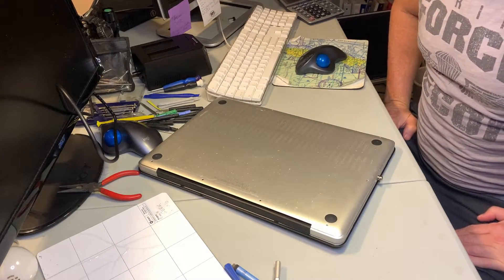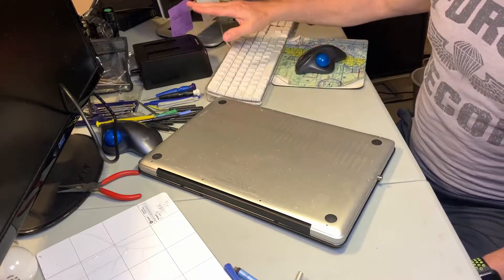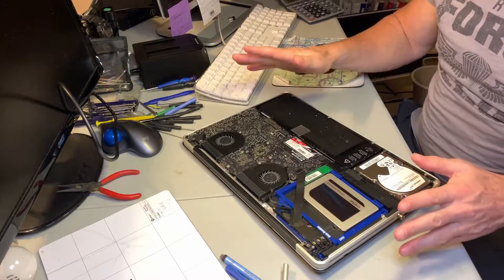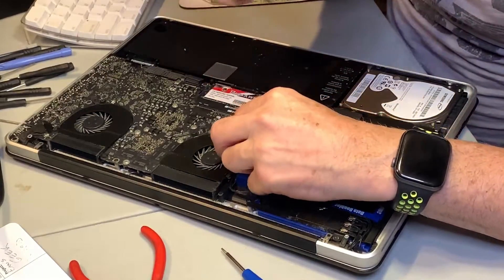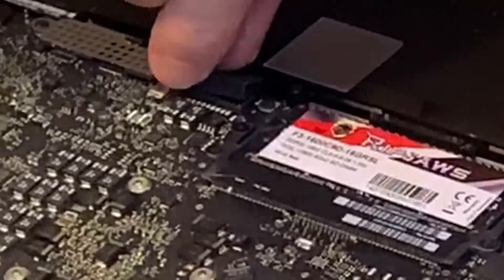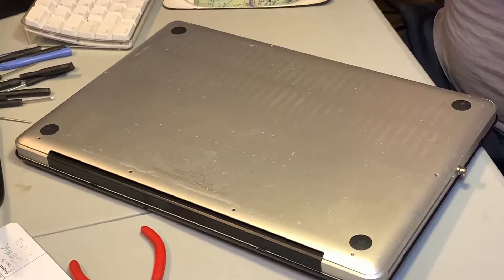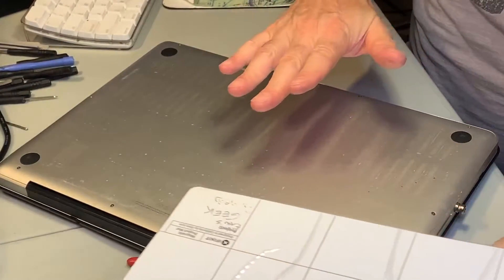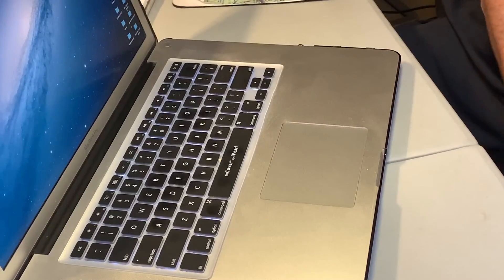Macbook Pro Mid 2012 SSD Upgrade: Swapping out for a bigger SSD in the optical bay.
I do not get paid for any product endorsements at the time of uploading, The thoughts expressed here are just my own bias after using these products.

This video covers upgrading a 1TB SSD Disk drive to a 2 TB SSD. Basically I was running out of room and this 2012 MacBook Pro allows you to swap out 2.5 inch Sata drives.
Of note, the optical bay drive is the one that had the Mac OS on it, not the usual internal drive.

I had already cloned the new crucial drive using Super Duper:
It cost around $28 and makes it very easy to clone a drive.

You will find a great tutorial for this on ifixit.com
My laptop already had the optical bay removed using the Data Doubler frame. You can find a tutorial for optical bay swap out for a second internal drive on the fixit site also.

Please don't use this video as authoritive tutorial. Treat it just to round out your knowledge and see what it's really going to look like when you get going.

This video starts just after successfully testing the clone and now I had to pull the clone out, secure it to the Data Doubler frame and then secure the rest of the connections and close the mac back up.

Lastly it was late at night when I decided to record this video so please forgive me for any late night tardiness!

Best
Ean